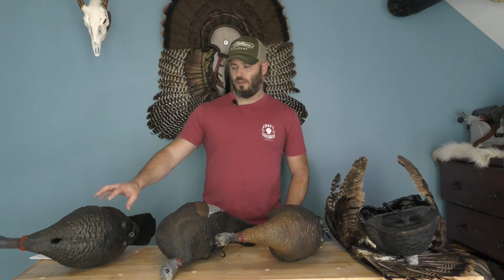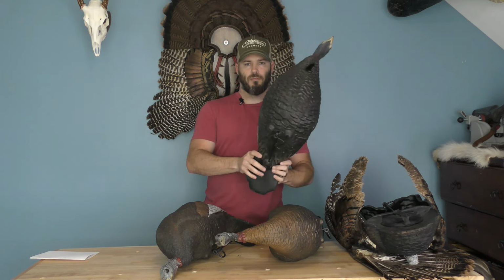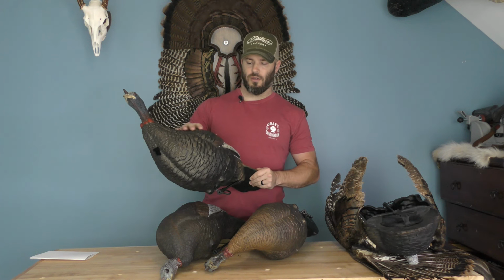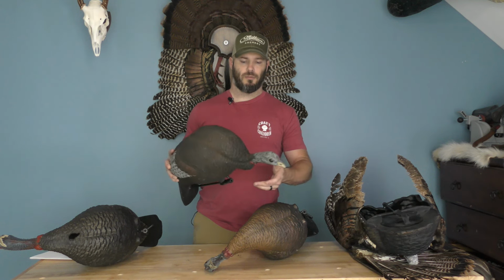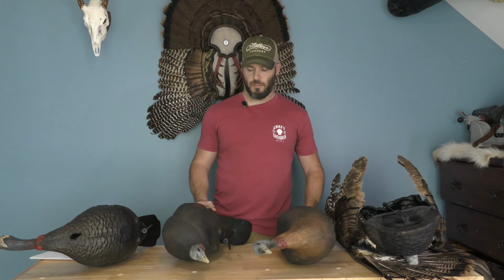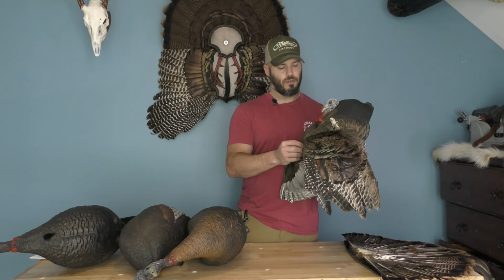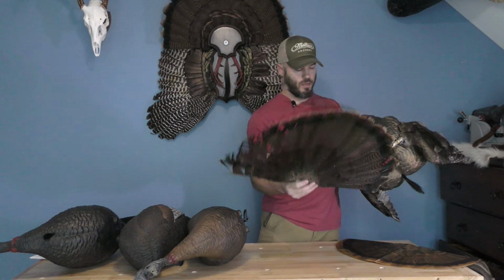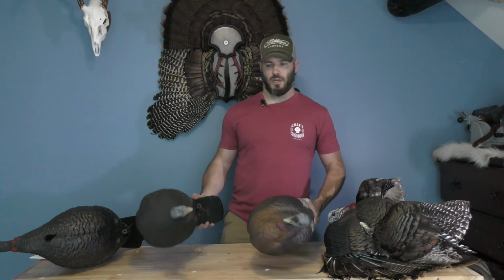Flextone Turkey Decoy Review! Field tested and approved!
I picked up these decoys the year Flextone released and have put them through the ringer so it's time for a review!

Decoys in video:
- Flextone Thunder Jake

- Flextone Thunder Chick Feeder

- Flextone Thunder Chick Upright

- Flextone Thunder Creeper